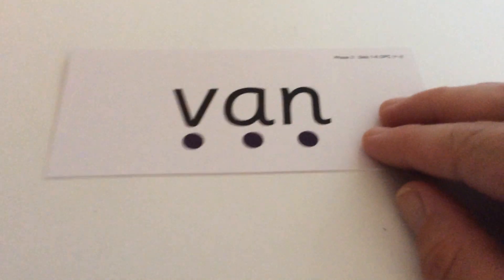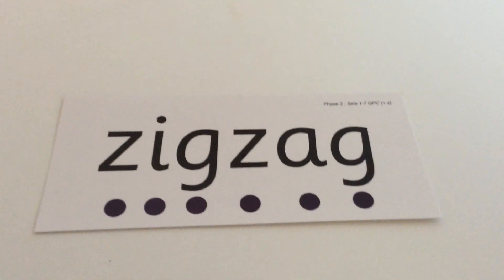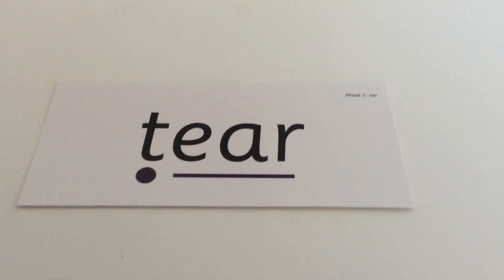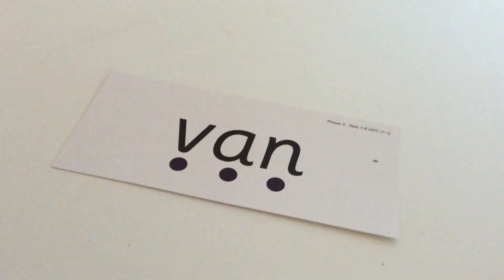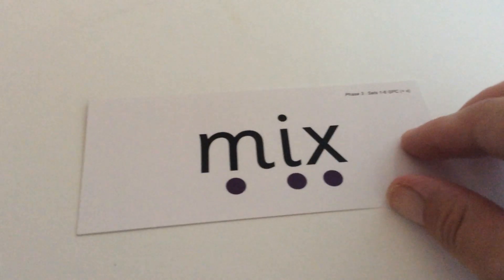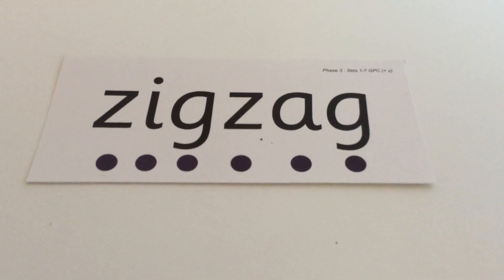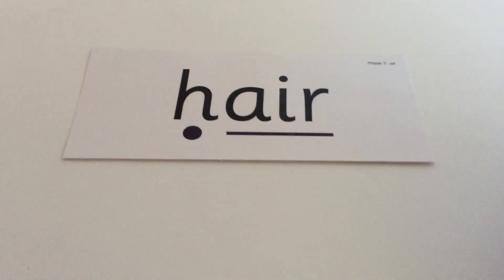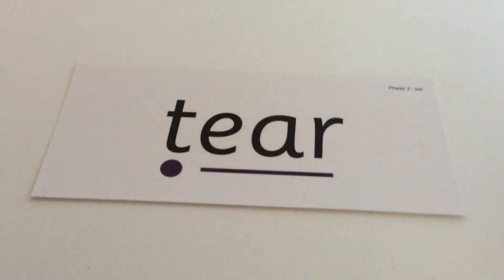Phonics Phas 3 29062020 - Four Dwellings Primary Academy